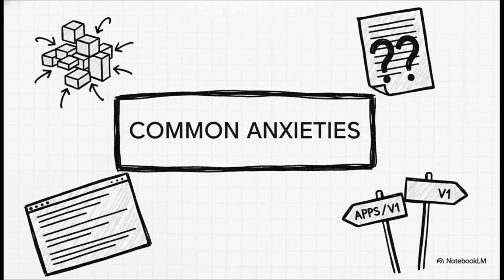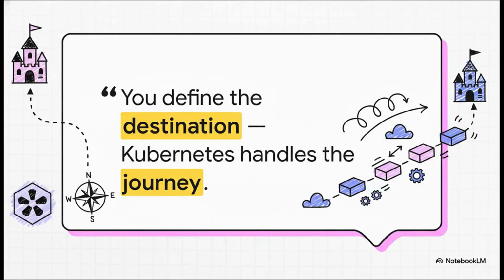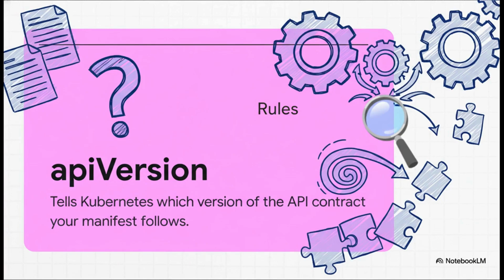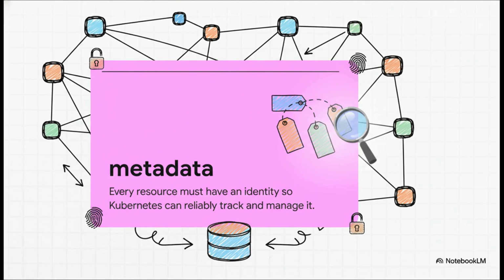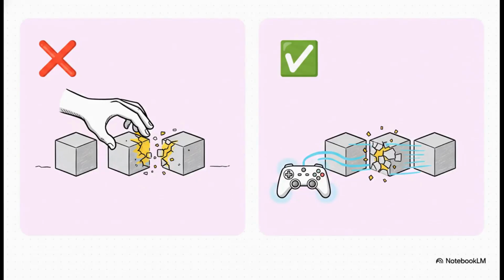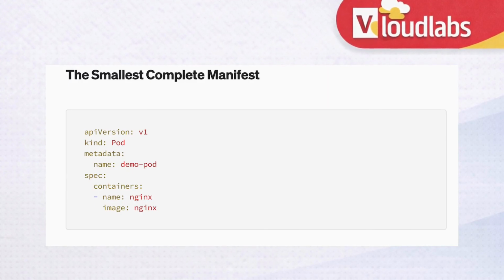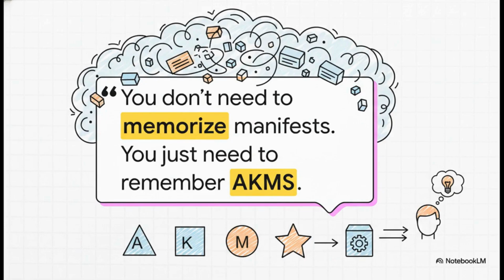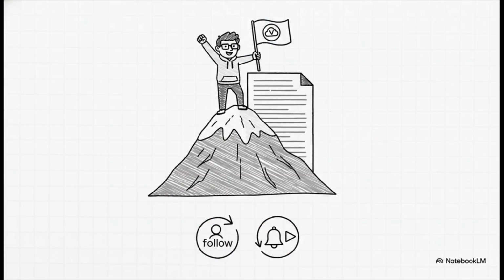How to write a Kubernetes Manifest File | Stop Remembering Kubernetes YAML - Just Remember AKMS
Do you ever struggle to write a Kubernetes manifest during an interview or a real production task?

You know Kubernetes.
You understand Deployments and Pods.
Yet when you’re asked to write YAML from scratch, things suddenly feel confusing.

In this video, I show a simple mental model called AKMS that makes writing Kubernetes manifests predictable and stress-free.

Instead of memorizing YAML, you’ll learn how Kubernetes actually reads a manifest file — and why every valid Kubernetes resource always follows the same structure:

A → apiVersion
K → kind
M → metadata
S → spec

In this demo, I create a Kubernetes manifest step by step and explain:

Why apiVersion comes first

How kind decides controller behavior

Why metadata is mandatory

How spec defines the desired state

How Kubernetes turns YAML into running resources

This approach works for interviews, daily DevOps work, and production debugging.

How Kubernetes processes a manifest file

The AKMS rule for writing any Kubernetes YAML

How to avoid common YAML mistakes

How to think declaratively instead of memorizing configs

⏱️ Timestamps (Optional)

00:00 – Why Kubernetes YAML feels confusing
00:45 – Introducing the AKMS mental model
01:30 – apiVersion explained
02:10 – kind explained
02:45 – metadata explained
03:20 – spec and desired state
04:30 – Writing the full manifest
05:30 – Applying the manifest & recap

Kubernetes beginners

Interview preparation

Anyone tired of memorizing YAML